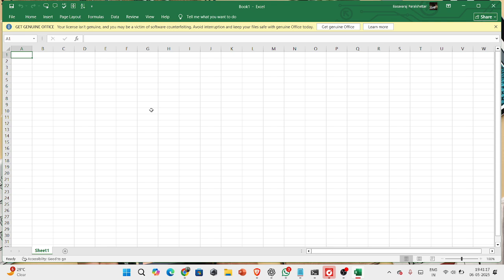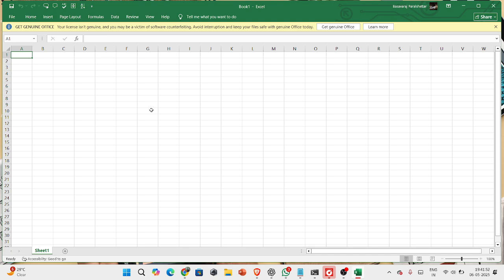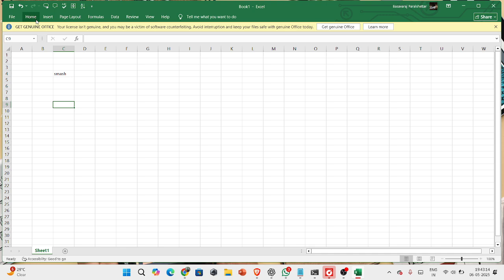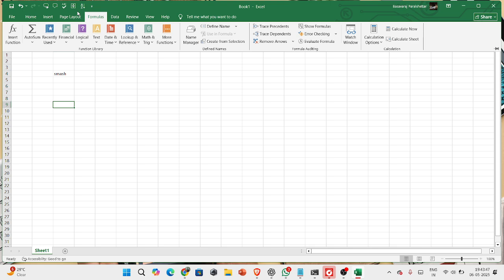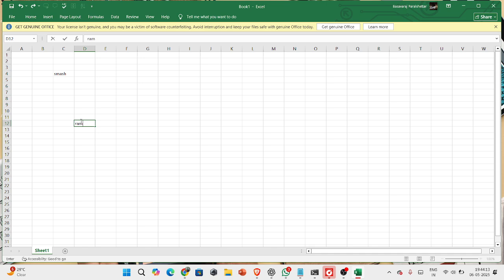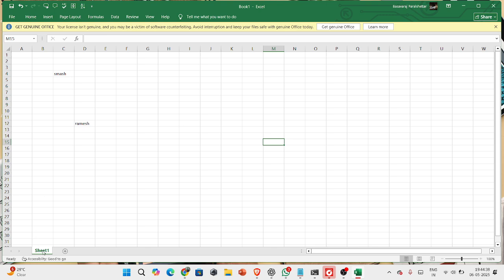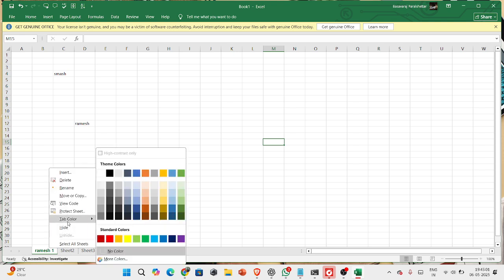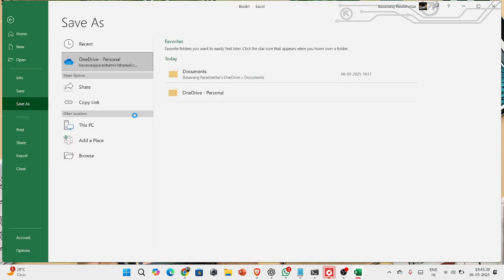Getting Started with Excel – Beginner's Guide (Ep 01)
Welcome to Episode 1 of our Excel for Beginners series! 🎉
Whether you're a student, working professional, or just getting started with spreadsheets, this series will help you build a strong Excel foundation step by step.